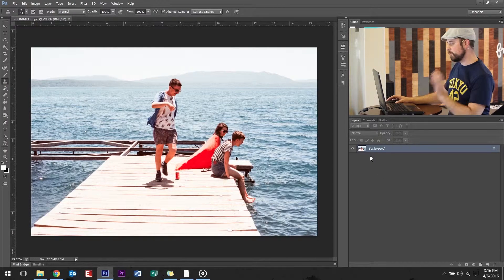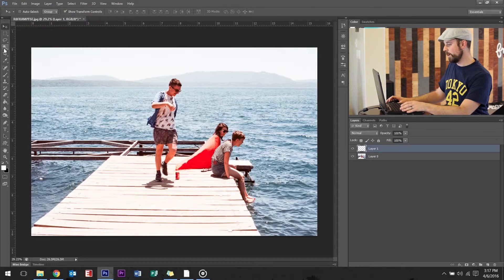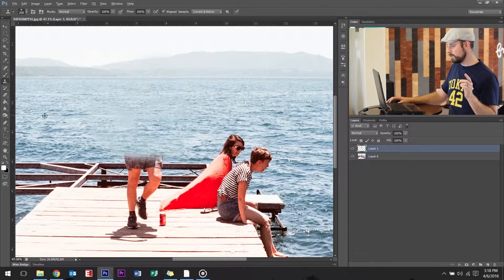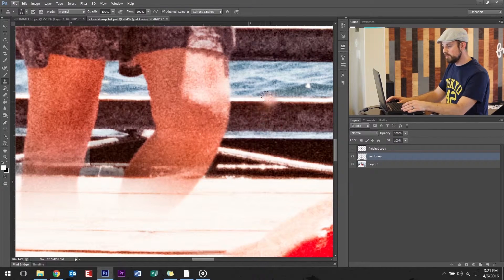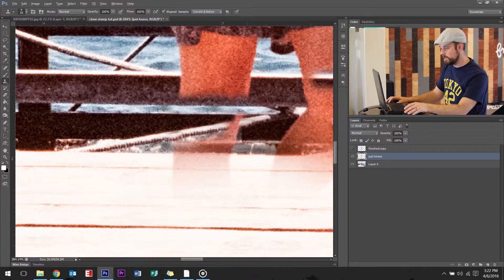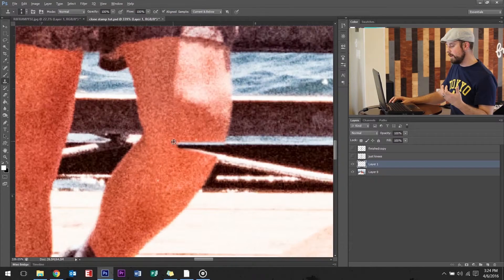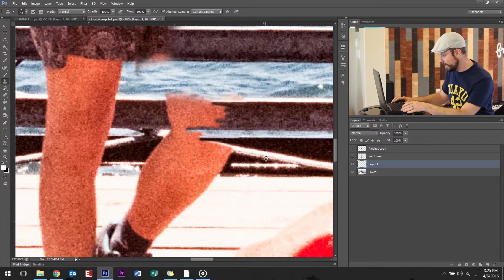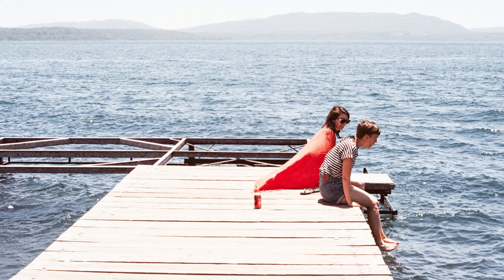How to remove anything from your photos in Photoshop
Learn how to remove anything from your picture with the clone tool in Photoshop. By using the 3 simple keys explained in this short video you will be well on your way to editing any of your photos.